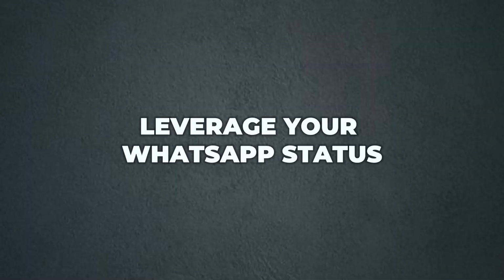Best Lead Generation Hack for Real Estate Agents Ready to Dominate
If you're struggling to generate quality leads as a real estate agent, this video is your breakthrough because am going to finally breakdown the best lead generation secret for real estate agents

Over the last 7 months, I’ve trained several real estate companies on how to use Facebook ads, client video testimonials, and WhatsApp automation to drive massive sales. In this video, I’ll Walk you through the best lead generation hack for real estate agents not theory, but what’s working right now for companies closing multiple property deals weekly.

If you’re into real estate for beginners, or you’re looking for real estate basics that actually move the needle, then don’t skip this. Most agents rely too much on flyers and static posts. The real game-changer? Site inspection videos. Every time you visit a site, you have the opportunity to create up to 10 pieces of lead-attracting content. Just one trip can fuel your content for days.

I’ll discuss how to film site movements, capture real client reactions, and turn those moments into trust-building, money-making assets. This is how to do real estate the smart way—by letting your content do the heavy lifting.

Next, I reveal how to use WhatsApp automation and a simple tool like wa.link to turn attention into conversation. And remember—conversations lead to conversions. You’ll learn how to create a custom WhatsApp link, post it everywhere (Instagram, TikTok, YouTube, status), and let people reach out without friction. If you want to know how to make money in real estate, this is how it starts.

We also talk about the power of video testimonials. Don’t just bring clients to site visits—get them on camera. Ask what they liked about the land, the location, or the payment plan. One testimonial is more powerful than 20 flyers. This is how to sell real estate in a way that builds instant credibility.

Whether you’re learning how to be a real estate agent, or already running ads without results, these 7 lead-generation tactics will help you build trust, get more qualified prospects, and ultimately close more property deals.

I also dive into the difference between agents who post daily and make no sales vs. those who educate daily and dominate their market. Real estate isn’t just about listings—it’s about giving value, teaching your audience how to make better buying decisions, and positioning yourself as the go-to expert. This is how to get into real estate and actually thrive.

If you’ve been wondering how to start in real estate, or you're looking to scale your agency, watch this till the end. I’m not holding anything back. This is exactly how to real estate in today’s noisy market—smart content, powerful video, irresistible offers, and consistent presence.